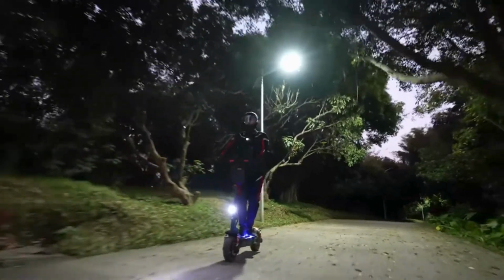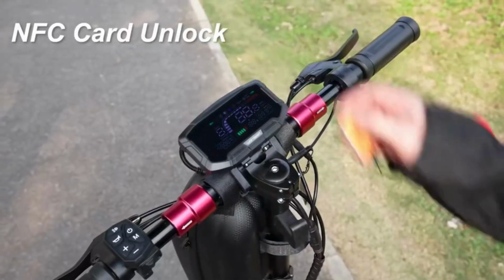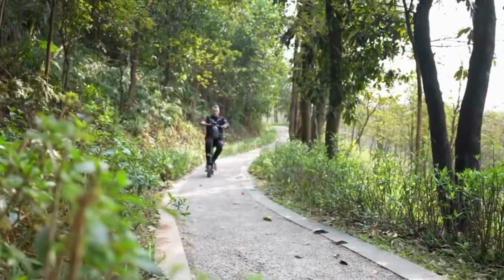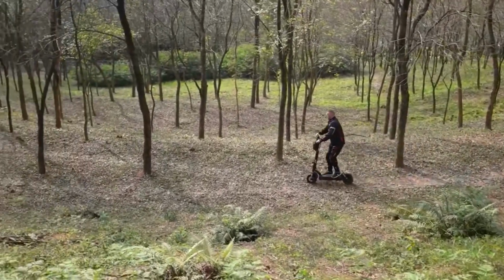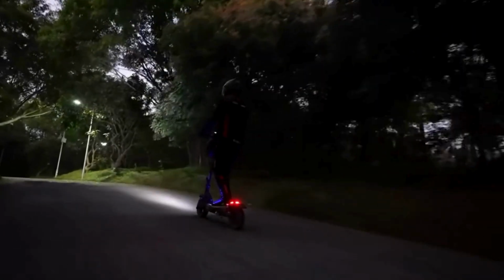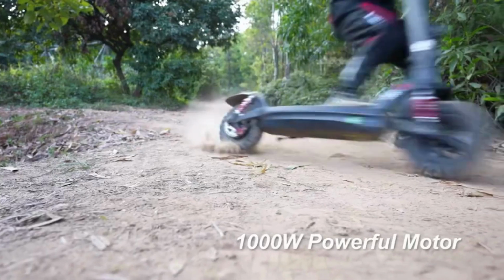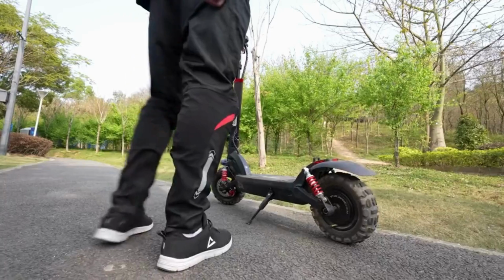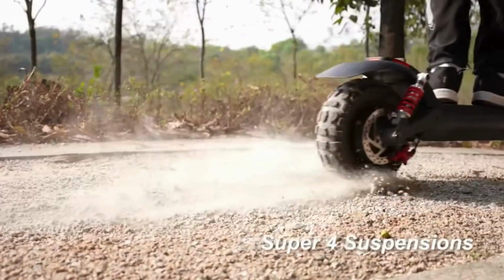iScooter iX5 Plus Foldable Adult Electric Scooter high-performance e-scooter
AliExpress Product Link Reference

The iScooter iX5 Plus Foldable Adult Electric Scooter is a premium high-performance e-scooter designed for riders who demand both power and practicality. Built with precision engineering and advanced technology, the iX5 Plus combines a robust 1000W motor, a long-lasting 48V 17.5Ah lithium battery, and a strong yet portable folding frame—making it an ideal choice for urban commuting, long-distance rides, and recreational use.

At its core, the 1000W brushless motor delivers powerful acceleration and smooth performance, allowing the iX5 Plus to reach speeds of up to 45 km/h (28 mph). This motor ensures strong torque for tackling inclines, quick takeoffs, and efficient cruising, providing a responsive and exhilarating ride every time. Whether navigating city streets or open pathways, the motor offers a perfect balance of speed, efficiency, and reliability.

The 48V 17.5Ah high-capacity lithium battery gives the iX5 Plus exceptional endurance, supporting a maximum range of 60–70 km (37–43 miles) on a single charge, depending on rider weight, terrain, and riding style. Its intelligent Battery Management System (BMS) provides comprehensive protection against overcharge, over-discharge, overheating, and short circuits, ensuring both safety and battery longevity. The charging time of approximately 7–9 hours allows you to easily recharge overnight and be ready for the next day’s ride.

Built for strength and stability, the iScooter iX5 Plus features a high-grade aluminum alloy frame that combines lightweight design with outstanding durability. The scooter’s large 10-inch vacuum pneumatic tires provide superior shock absorption, traction, and comfort on various surfaces—from city roads to slightly rough terrains. These tires enhance stability and reduce vibrations, ensuring a smooth, safe, and enjoyable ride even on uneven paths.

The iX5 Plus is also equipped with a dual braking system, combining front and rear disc brakes with E-ABS electronic braking technology. This advanced braking setup ensures precise control, shorter stopping distances, and enhanced safety in all riding conditions. Additionally, the front and rear suspension system absorbs road impacts effectively, giving you a stable and comfortable riding experience even at higher speeds.

For smart control and convenience, the iScooter iX5 Plus features an intelligent LCD display that provides real-time data such as speed, battery level, distance, and riding mode. The scooter includes multiple riding modes (Eco, Standard, Sport), allowing you to adjust performance and energy consumption according to your needs—whether you prefer longer range or maximum speed.

The foldable design of the iX5 Plus adds to its practicality. It can be easily folded within seconds, making it simple to carry and store in small spaces such as car trunks, offices, or apartments. Despite its powerful motor and large battery, the scooter maintains a relatively compact and portable profile, perfect for riders on the move.

For night visibility and safety, the iX5 Plus is equipped with ultra-bright LED headlights, rear brake lights, and side reflectors. These lighting features ensure that you remain clearly visible to pedestrians and other vehicles, providing peace of mind when riding after dark.

The iScooter iX5 Plus supports a maximum load of up to 150 kg (330 lbs), accommodating a wide range of adult riders. Every element—from its robust construction and large-capacity battery to its intelligent electronics and safety systems—has been carefully designed to deliver superior performance and durability.

Key Specifications

Motor Power: 1000W brushless motor

Battery: 48V 17.5Ah lithium-ion battery

Top Speed: Up to 45 km/h (28 mph)

Range: 60–70 km (37–43 miles)

Charging Time: 7–9 hours

Tires: 10-inch vacuum pneumatic tires

Brakes: Dual disc brakes + E-ABS electronic brake

Suspension: Front and rear shock absorption

Frame Material: High-strength aluminum alloy

Max Load: 150 kg (330 lbs)

Display: Smart LCD screen

Lighting: LED headlight, taillight, side reflectors

Foldable Design: Yes

Riding Modes: Eco / Standard / Sport

Performance Highlights

Powerful 1000W motor for fast acceleration and strong hill-climbing ability

High-capacity 48V 17.5Ah battery for extended range

Dual braking system with E-ABS for enhanced safety

10-inch vacuum tires for comfort and stability

Front and rear suspension for smooth, shock-free rides

Smart LCD display with multiple speed modes

Foldable and portable design for everyday convenience